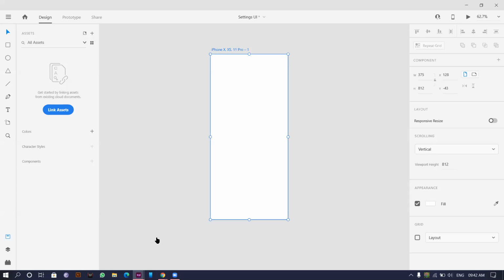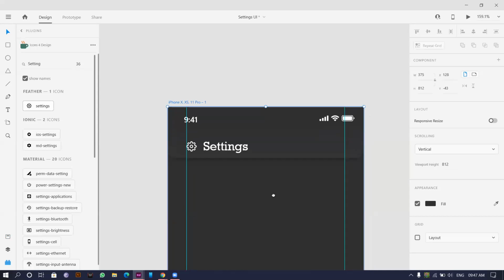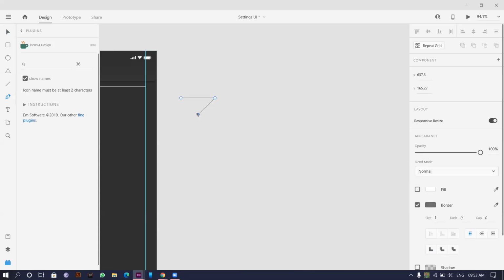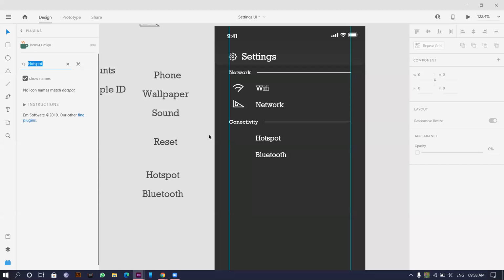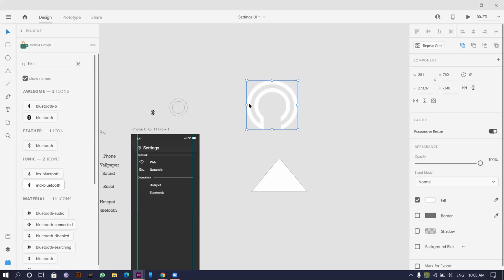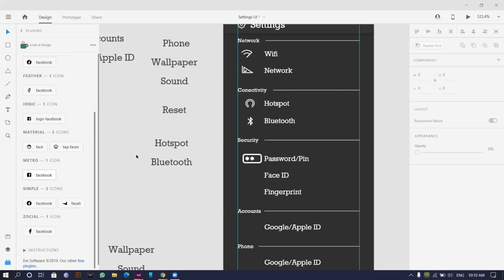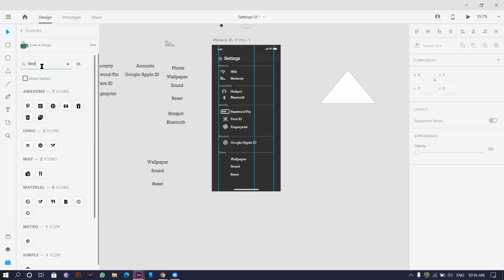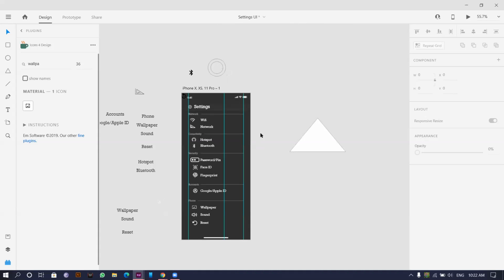Setting UI | UI/UX Design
Hi guys,
Welcome back to another amazing new design video I will be making this content daily as I have accepted the DailyUi Challenge

Challenge #7
Setting UI

Masood Ali